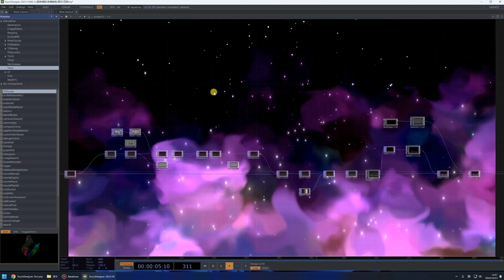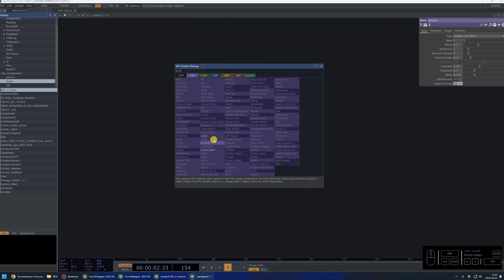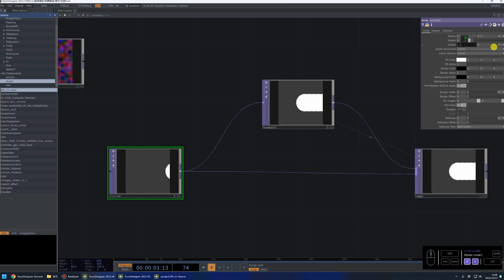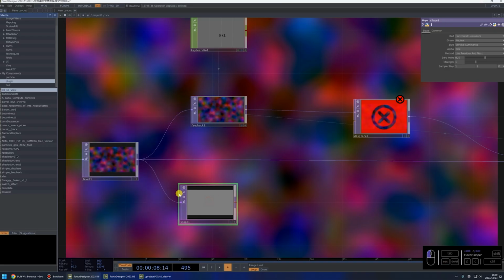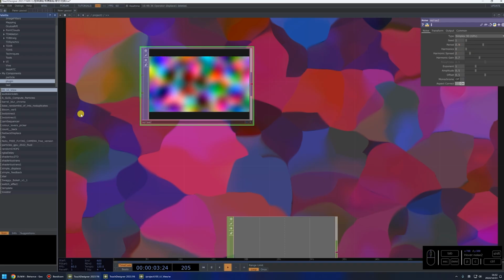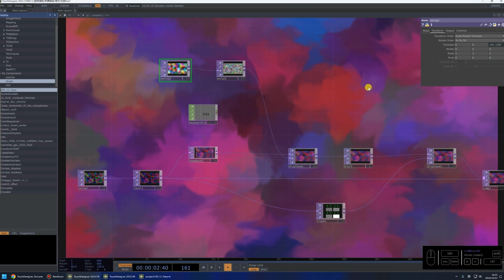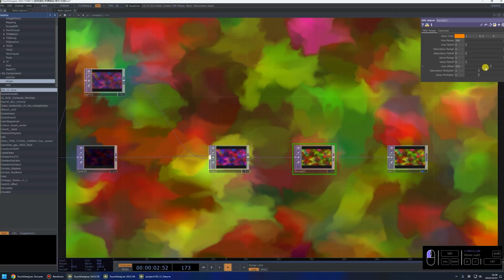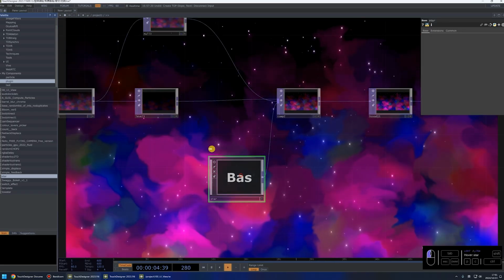Touchdesigner- BEGINNER FREE TUTORIAL -Noise-Feedback-Displace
A very basic tutorial with a slow pace and detailed explanations in some parts—more experienced users can skip ahead. Overall it covers using Noise, Feedback, and Displace.